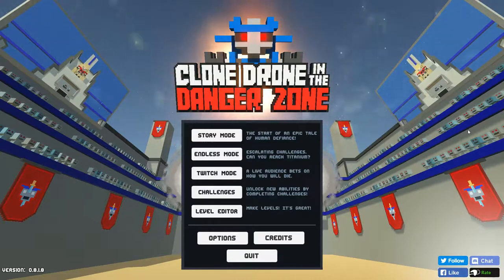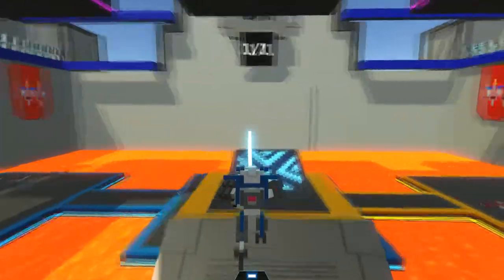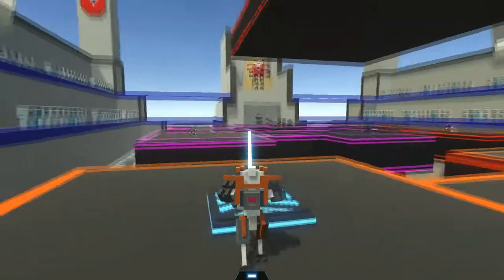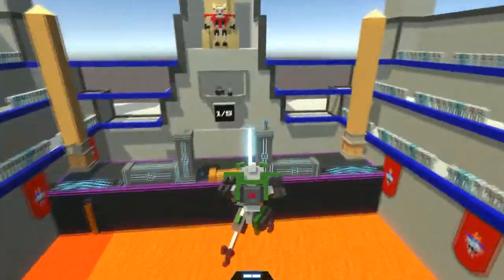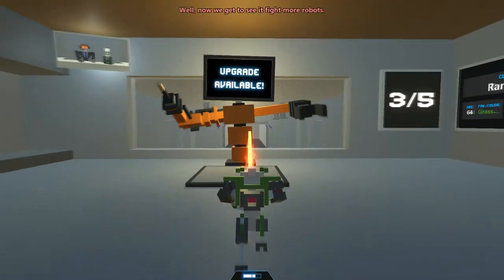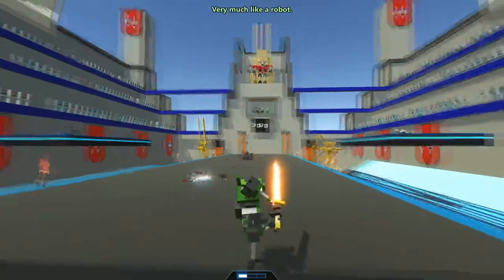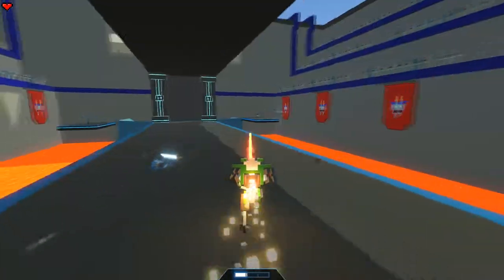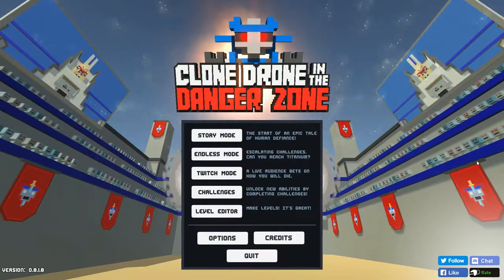HUGE UPDATDE!!! | NEW LEVELS!!! | CLONE DRONE IN THE DANGERZONE!